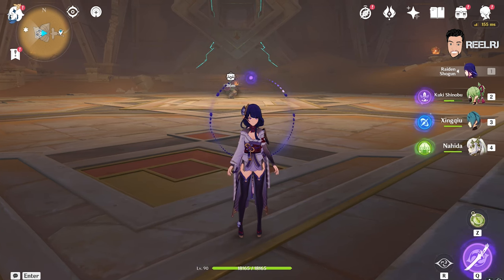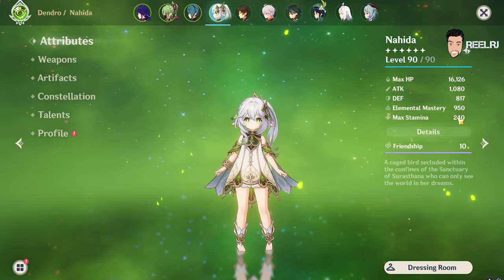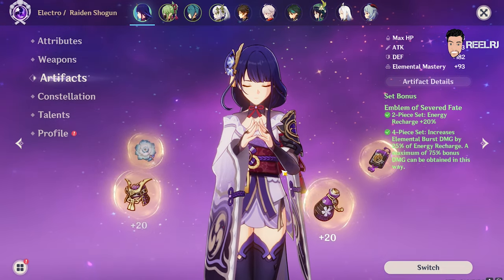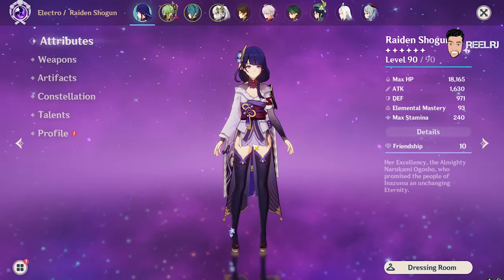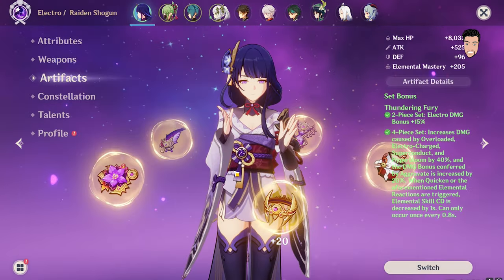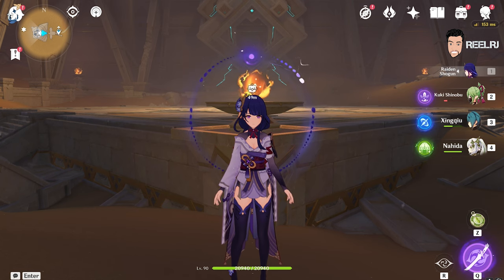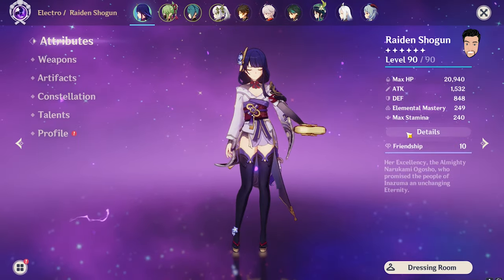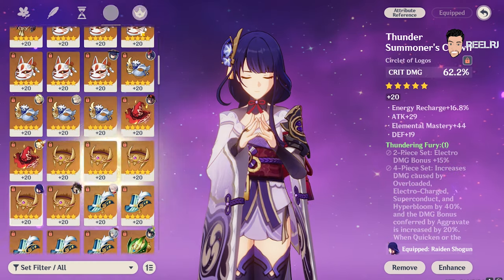Cyno Vs Raiden Shogun Ultimate Battle | Genshin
Boom Boom And Dead

Playstation id - ReelRJ
Uplay - REEL_RJ , ReelRj_Meliodas
Origin - Reel_Meliodas
COD - ReelRj

Gpay - Rshbhjn988@okhdfcbank